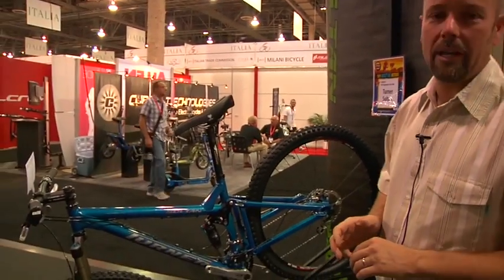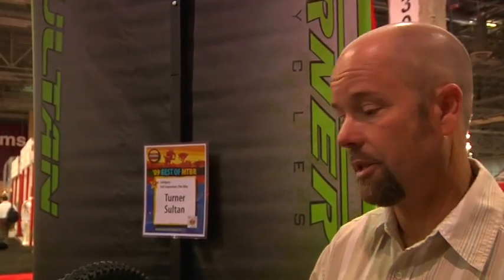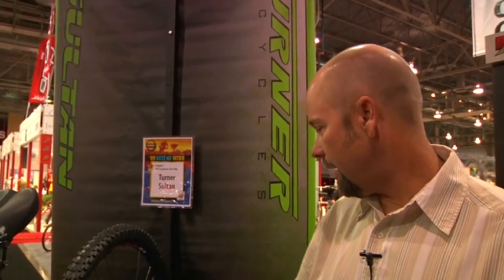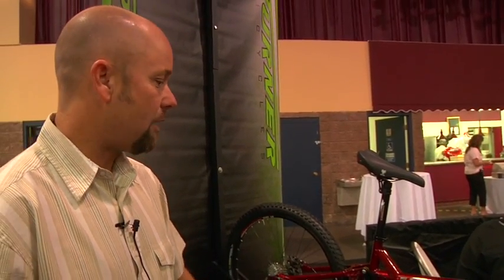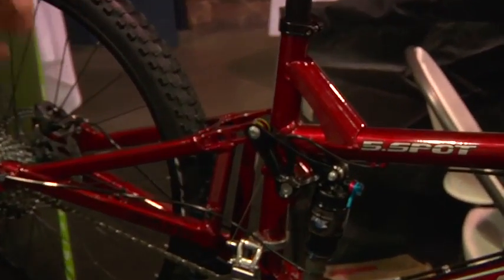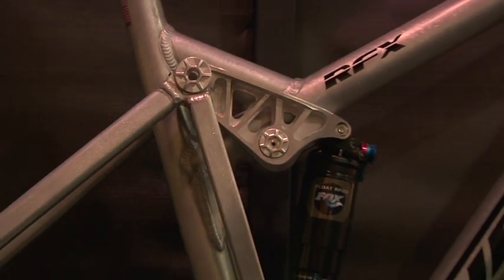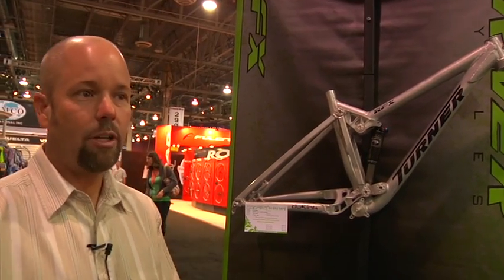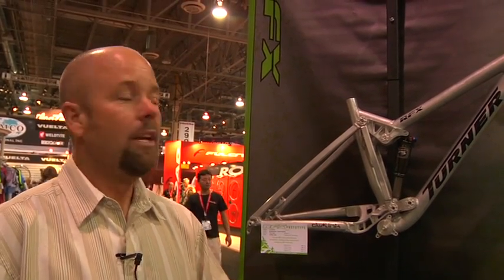Interbike 2009- Turner Mountain Bikes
Check out what's new from Turner in 2010!